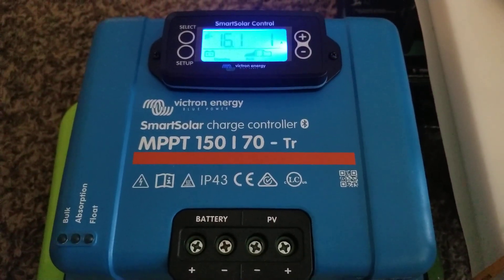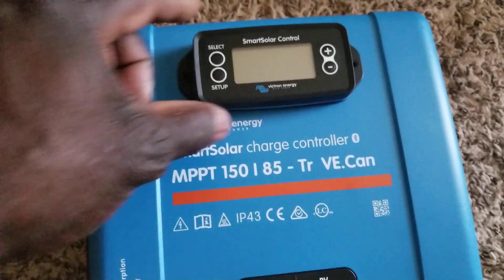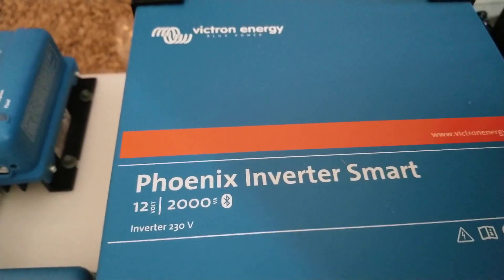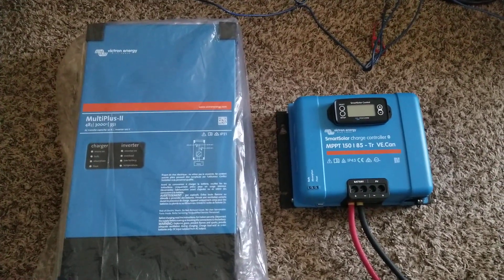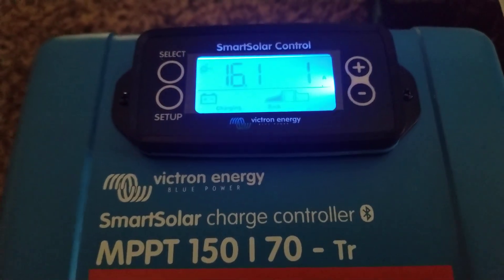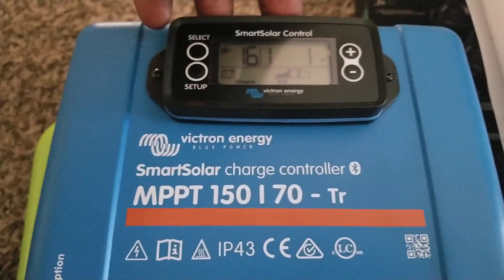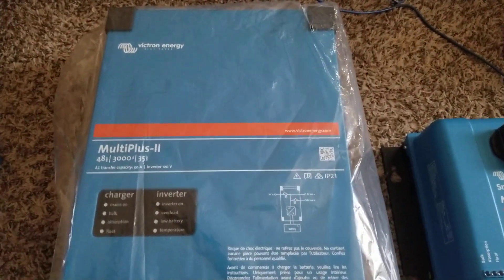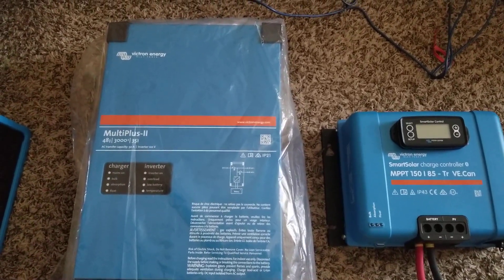VICTRON, VICTRON ENERGY, VICTRON MULTIPLUS-II, PHOENIX INVERTER SMART, MPPT 150 | 20, 45, 70TR, 85TR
Preparing for the biggest installation with Victron Energy Equipments.